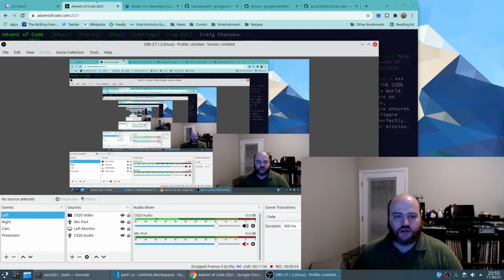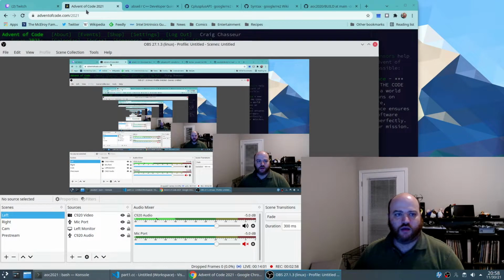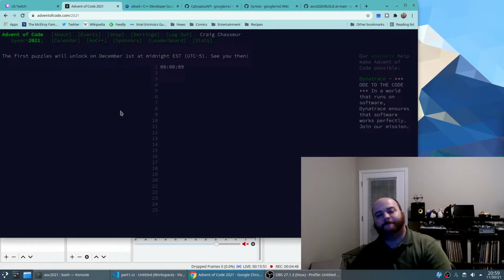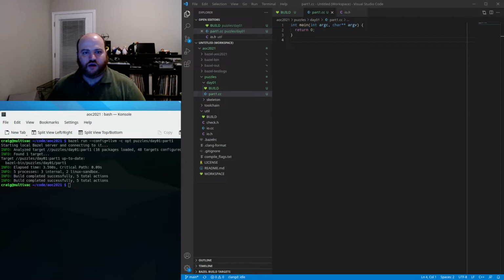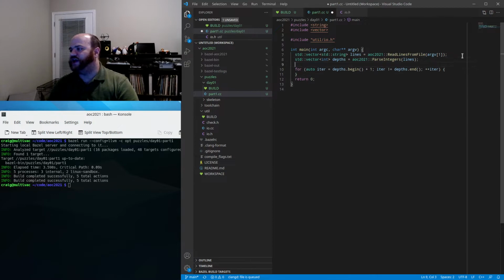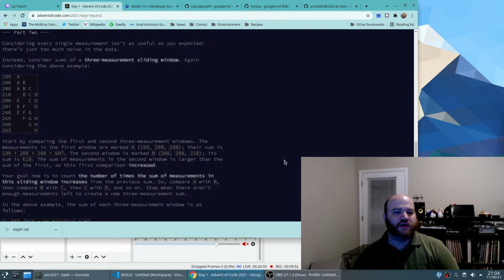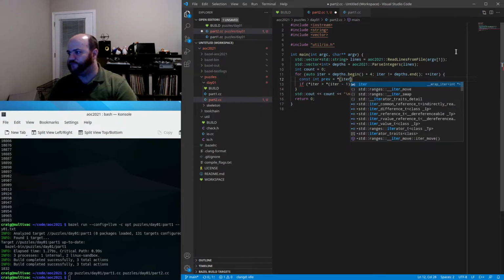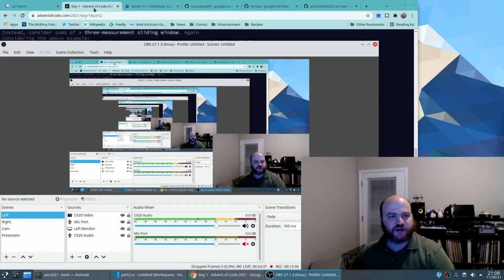Advent Of Code 2021 - Day 1 in C++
Kicking off AdventOfCode 2021 in C++, solving day 1's puzzles.

Sorry about audio quality issues. I hope to have a better mic setup tomorrow.